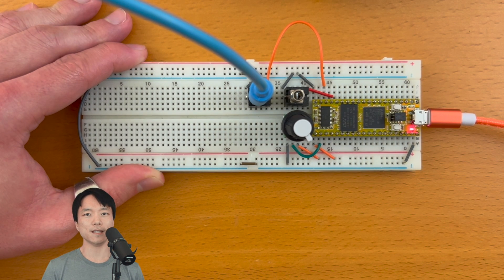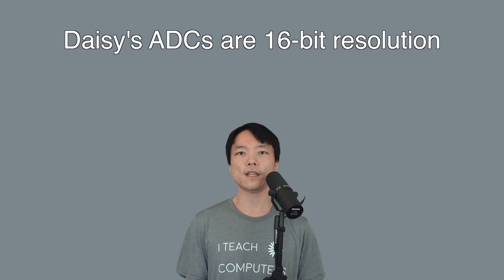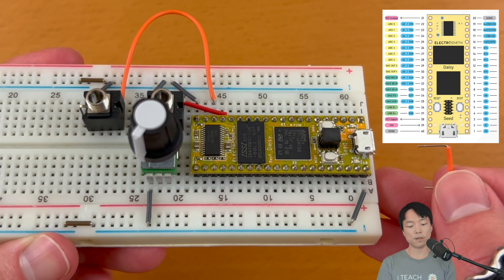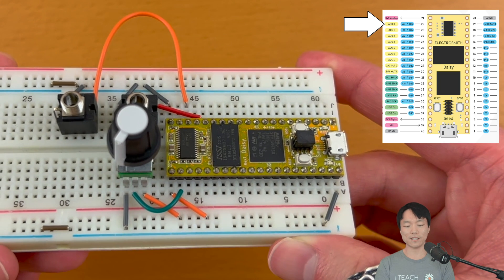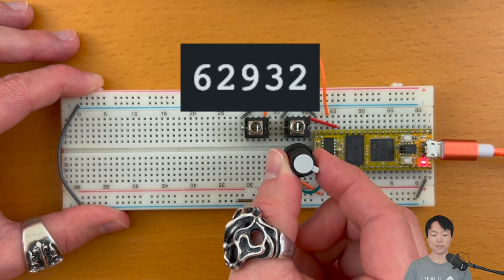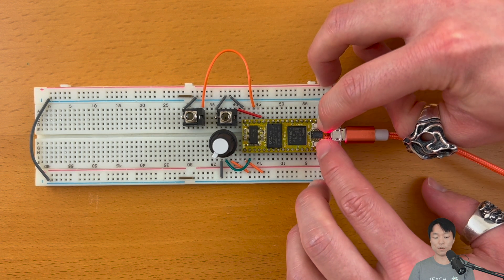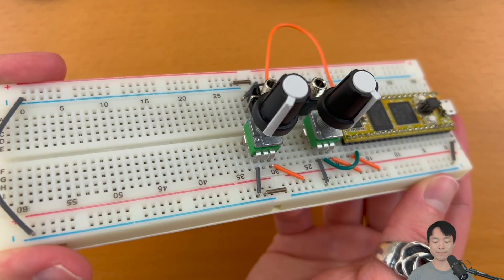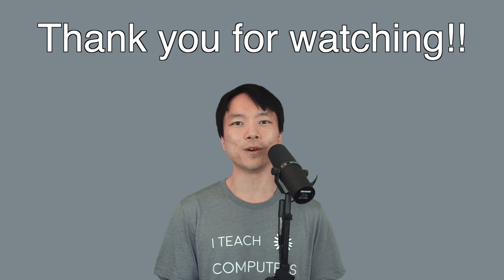How to Connect a Potentiometer to the Daisy (DaisyDuino)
Let's learn how to connect a potentiometer to the Daisy Seed and change the pitch of an oscillator in real time with it! We'll also connect another potentiometer for volume control. For this tutorial, we'll be using the Arduino IDE and the DaisyDuino library.

Sections:
0:00 Introduction
0:54 Electronics
5:20 Programming
10:47 Adding a Second Potentiometer
12:04 What's Next?